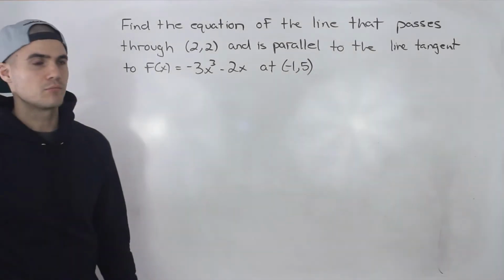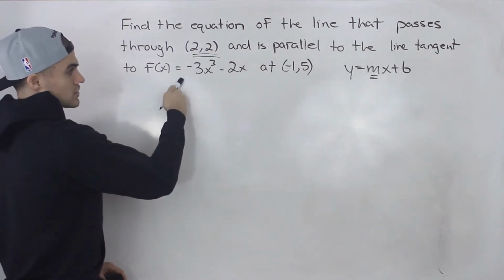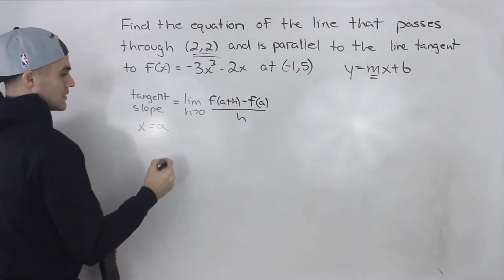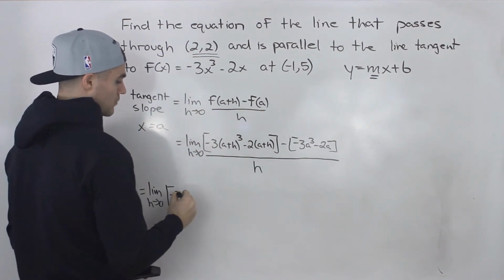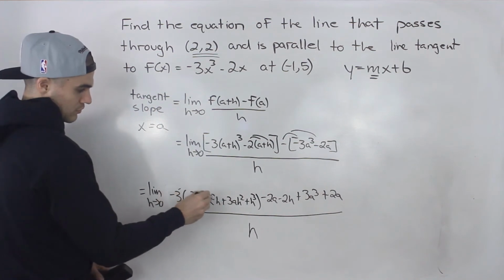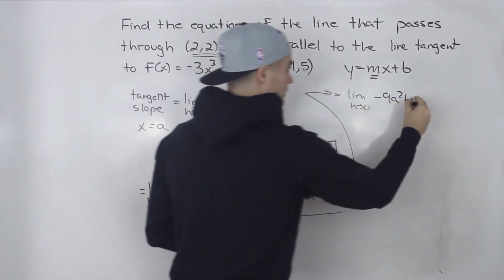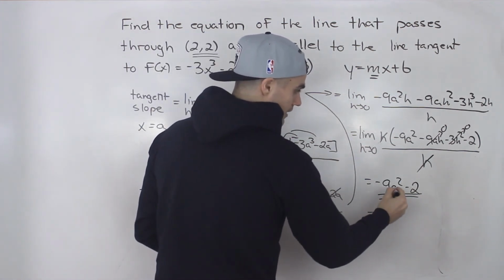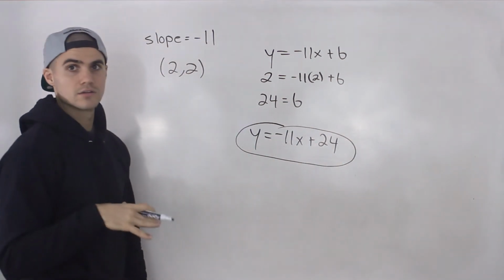MCV4U (Unit 1 Test 2 Application Question 2) - Line Parallel to Tangent